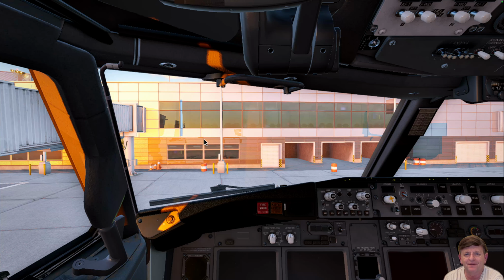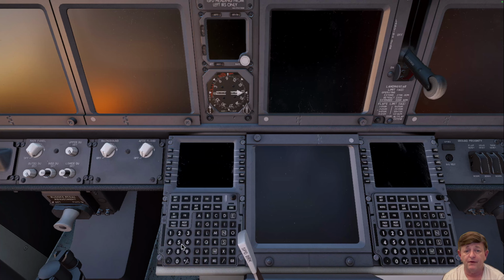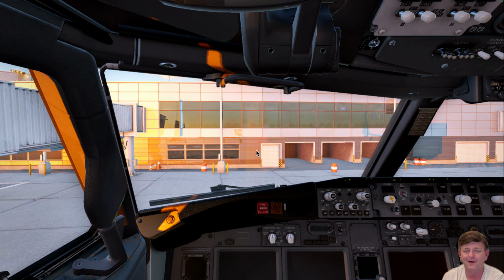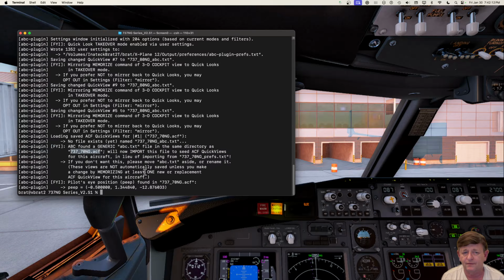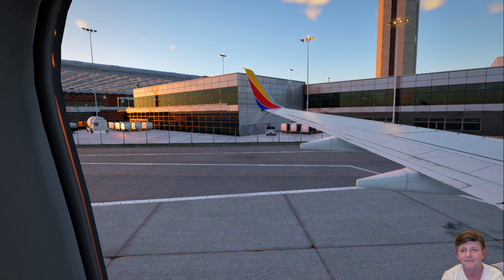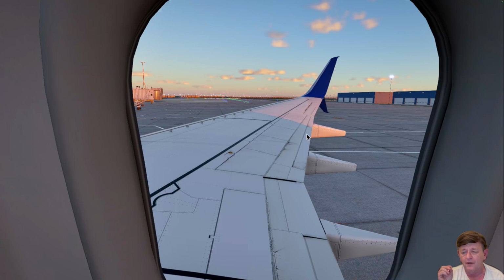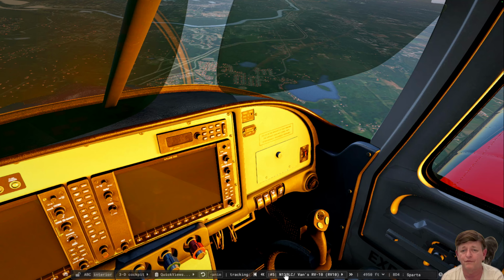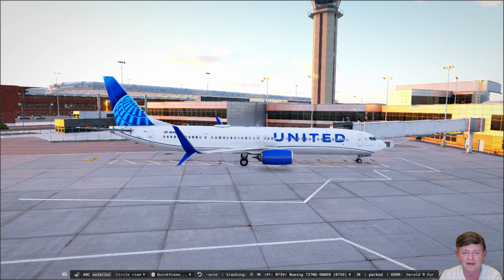Demo: Memorize views ONCE for all 5 LevelUp aircraft!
A-Better-Camera v1.7.8 build #1001 provides a way for users to quickly and easily "clone" camera views from different (but related) aircraft to seed the views using a single "abc.txt" file in the same directory. This video is 22 minutes, but you can learn all you need to know in the first 12 minutes if you prefer!

This is most useful for e.g. the LevelUp aircraft that come as a collection of *5* different .acf files all in the same directory.  With this feature, you simply rename your first _abc.txt file after memorizing views for one of the 5, and then ABC will *automatically* import those same views into all the rest! No configuration needed.